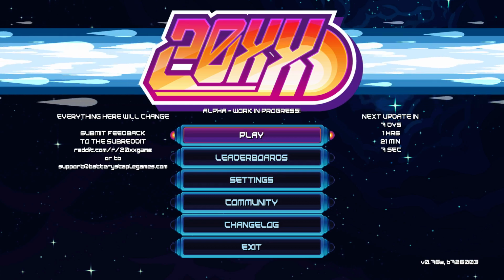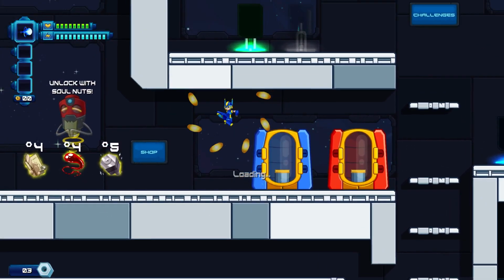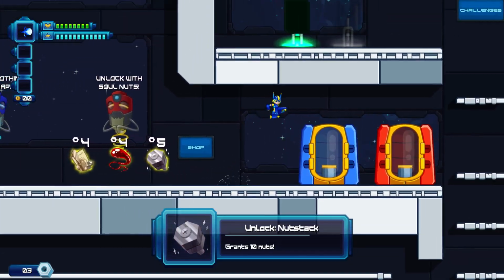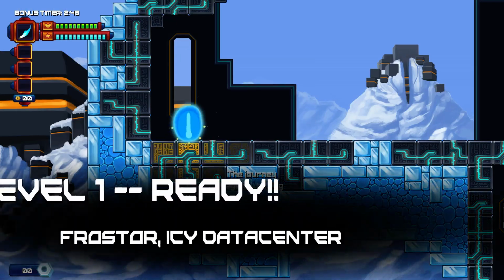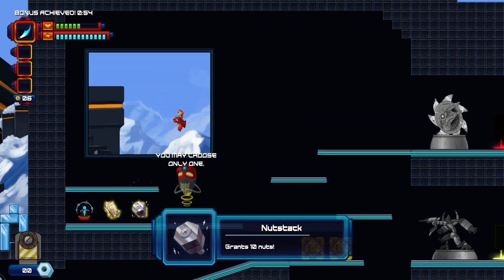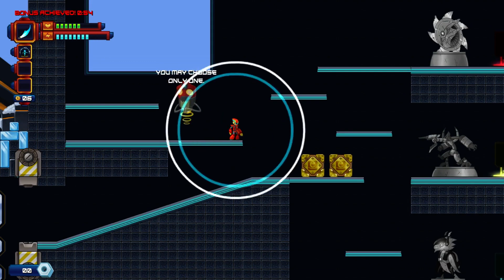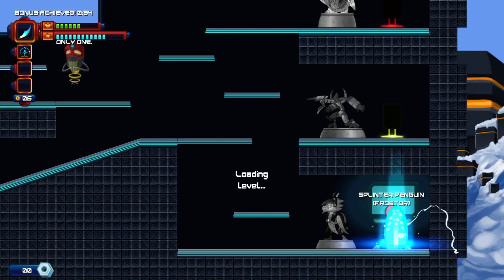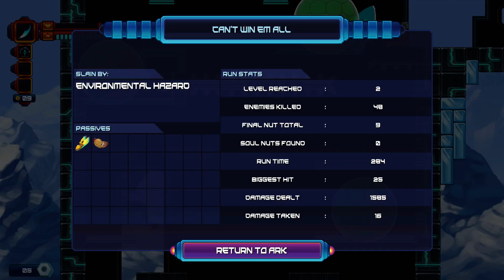20XX: Quick Look (Megaman Roguelike indie game, gameplay, and review)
20XX: Quick Look (Megaman Roguelike indie game, gameplay, and review)

Video recorded on version: v.0.76a.6326003

Our video of "Echoes of Eridu" when this game was on kickstarter in early alpha:

20XX is a roguelike / lite that features heavily Megaman inspired gameplay. In this video we review some of the game's mechanics, gameplay, features, and some of my overall throughts.

"Quick Look" is our short impression series of various games. Usually it'll feature a smaller indie game, though it can vary from video to video.

20XX hours played at recording: 1.5

Completion Status on 20XX: N/A

This copy of 20XX was given by the developers for review